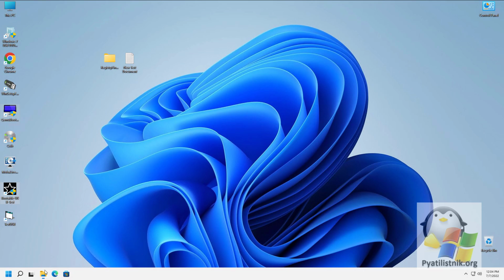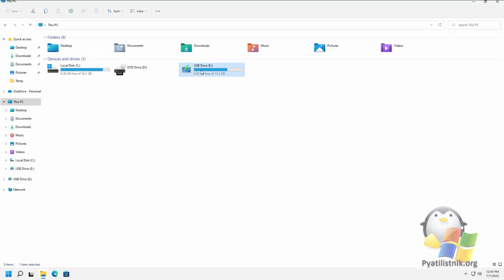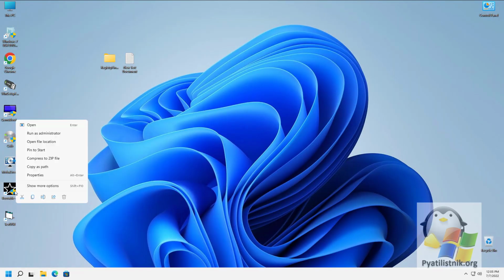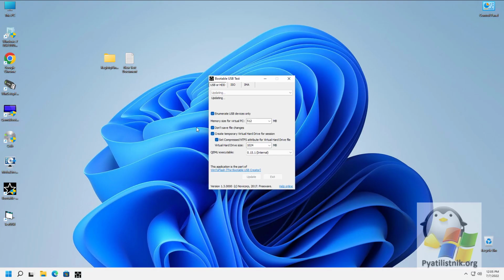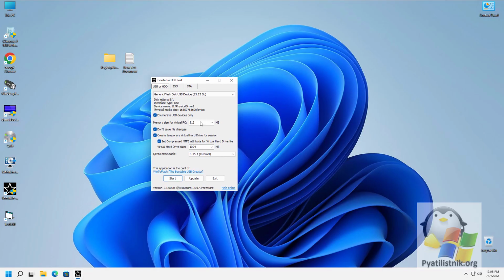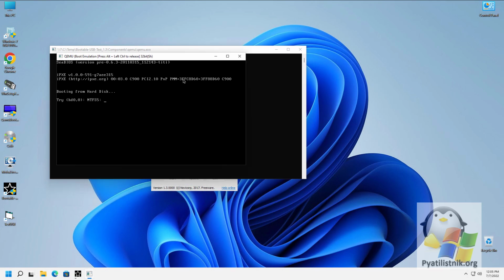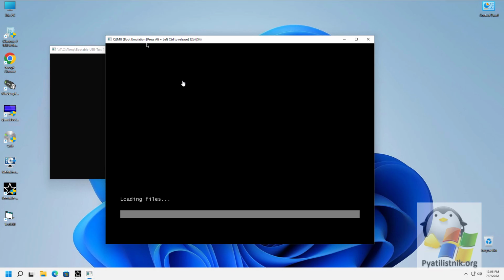5. How To Test Bootable USB - Bootable USB Test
When you create a bootable USB drive with Windows or Linux, it is always recommended to test it to see if it is bootable before trying it on the main PC or client, there can be many such situations. It's just a shame when you have everything prepared and want to get the job done, it may not start due to a technical problem.

You can always check the bootable USB drive by restarting the computer and enabling the necessary BIOS settings, for many novice users this is not an easy task, and it is not always convenient to reboot, you want a quick solution within your session in the operating system. Fortunately, there are such options and I will show in a short video cycle how to implement it.

In the fifth video, we will use the free Bootable USB Test utility, through which I previously created a bootable USB flash drive, who is interested in the link in the upper right corner, where I also told you where to download it.